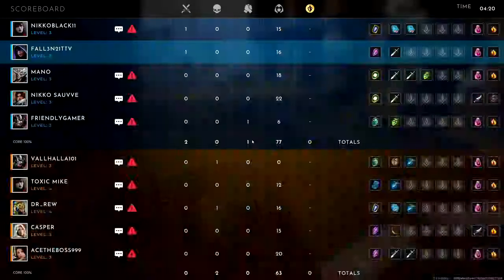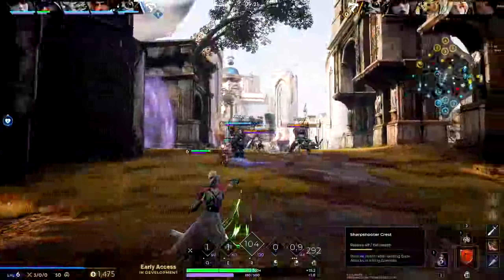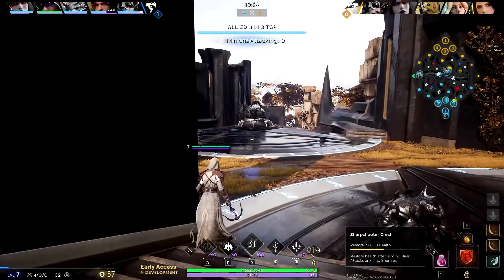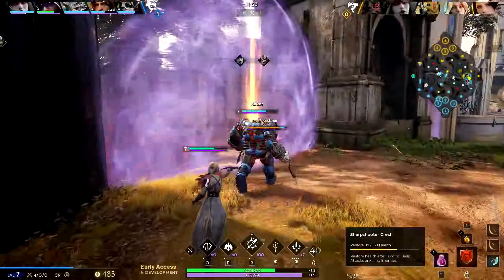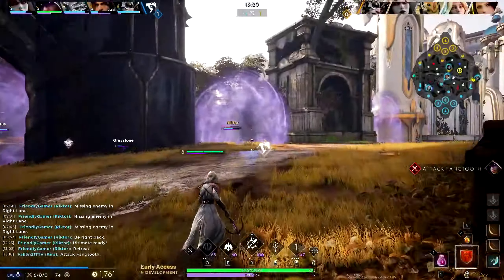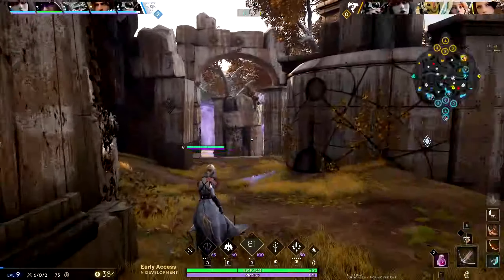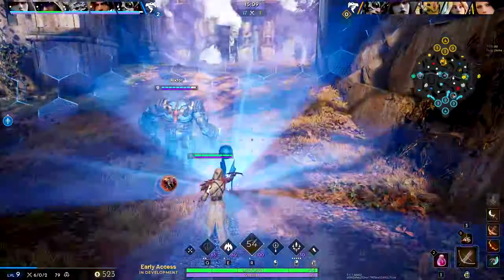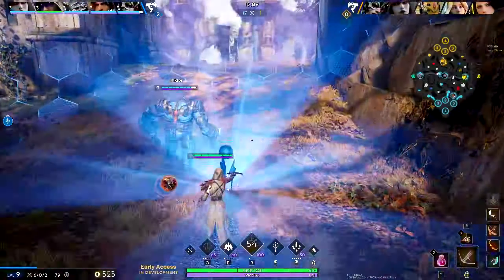Kira Wins Flawless Victory